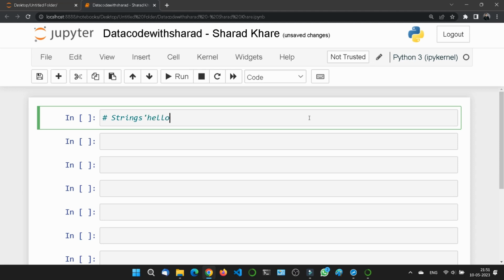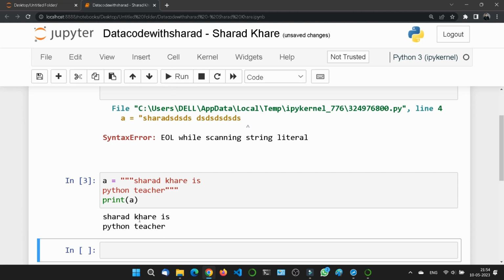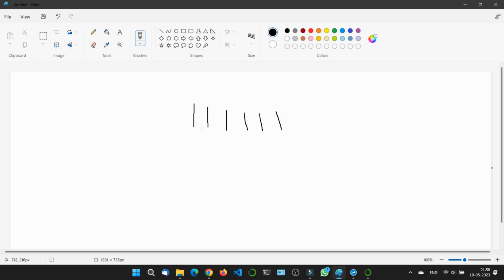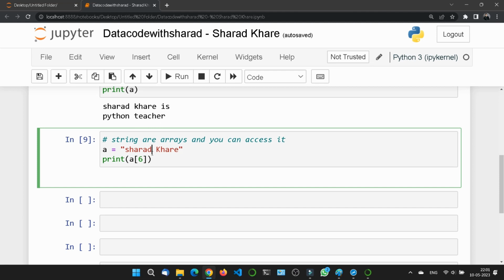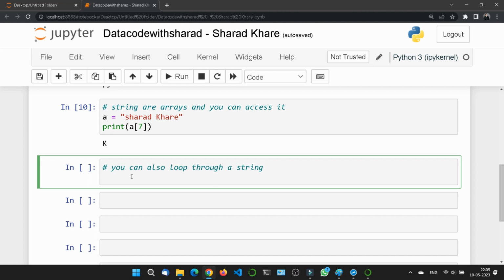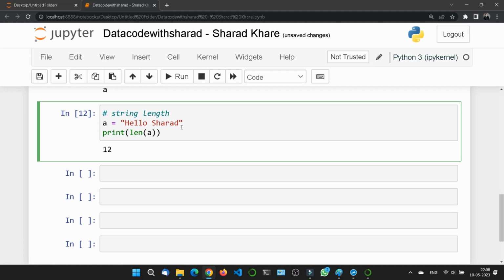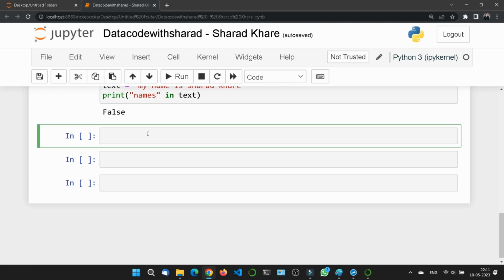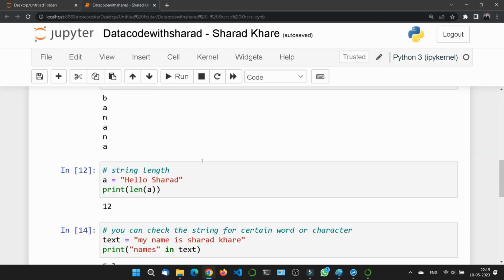Strings in Python || Python Tutorial for Beginners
00:00:00 Introduction